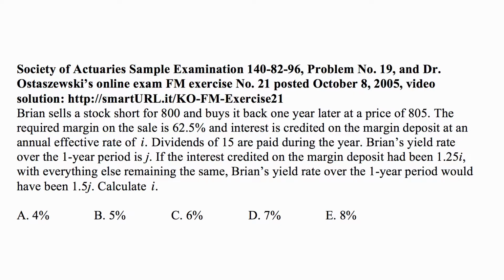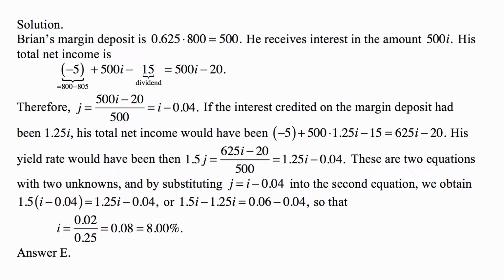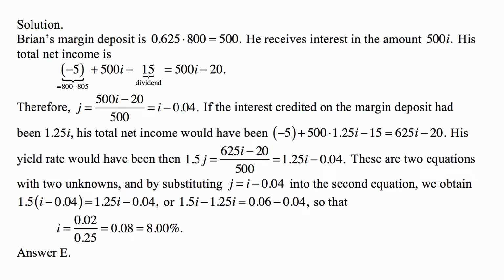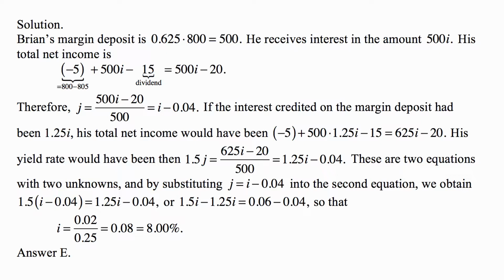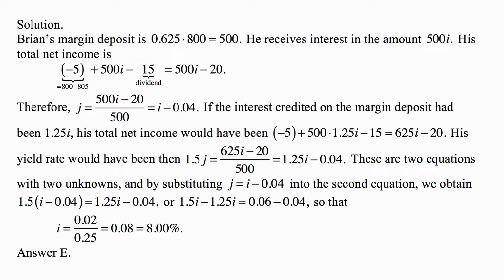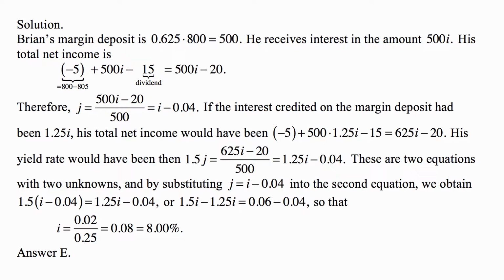Exam FM Exercise for June 5, 2018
Exam FM Exercise for June 5, 2018, Society of Actuaries Sample Examination 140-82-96, Problem No. 19, and Dr. Ostaszewski’s online exam FM exercise No. 21 posted October 8, 2005, video solution